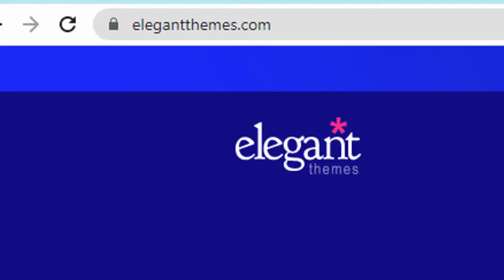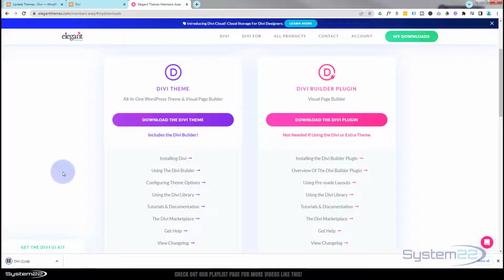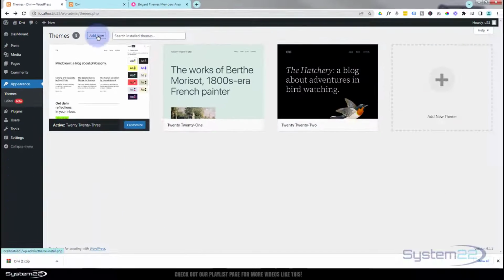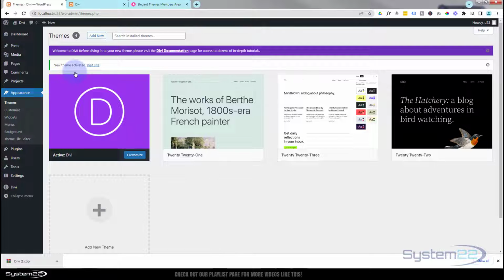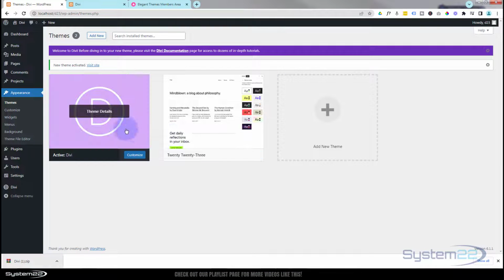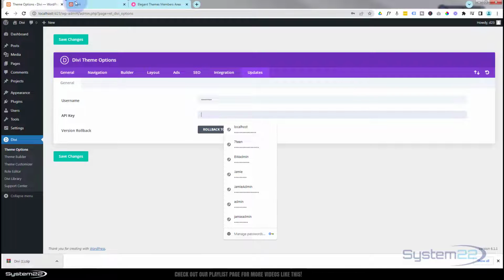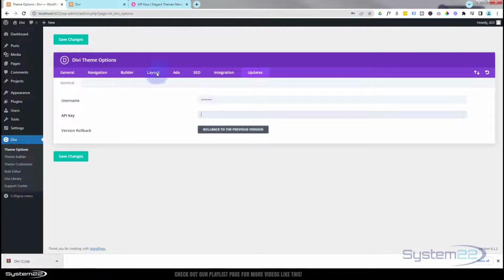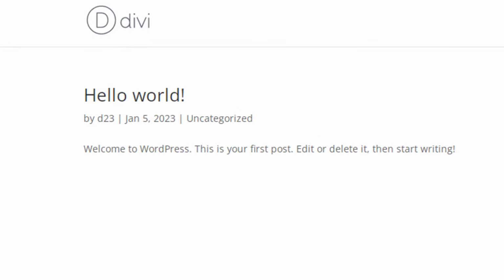How To Download And Install The Divi Theme 👍👍👍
How to download install and activate the Divi Theme. In this video we will be showing you where and how to download your Divi Theme from the Elegant Themes site. Once downloaded we will install it in WordPress and activate it. Once activated we will enter the API key to enable updates.

In this video we will cover:

Elegant Themes Account.
Divi Theme Download.
Add Divi Theme To WordPress.
Divi Theme Activation.
API Key Download.
API Key Install.

So, follow along with the video and see download install and activate the Divi Theme.

v=ZAO2MH0dQtk&list=PLqabIl8dx2wo8rcs-fkk5tnBDyHthjiLw

v=rNhjGUsnC3E&list=PLqabIl8dx2wq6ySkW_gPjiPrufojD4la9

CHAPTERS

00:00 Introduction
01:05 Elegant Themes Account.
01:16 Divi Theme Download.
01:36 Add Divi Theme To WordPress.
02:15 Divi Theme Activation.
03:04 API Key Download
03:43 API Key Install.
04:22 Result.